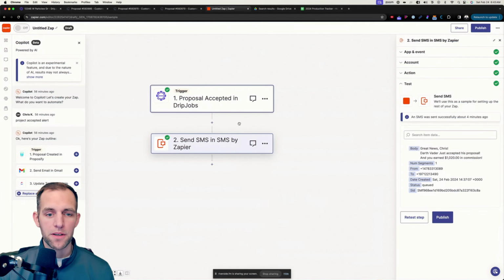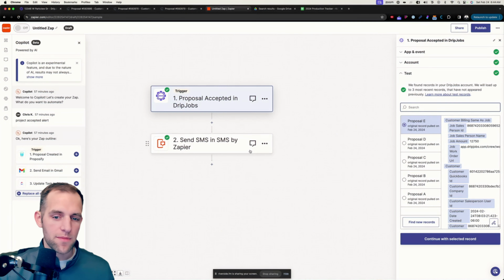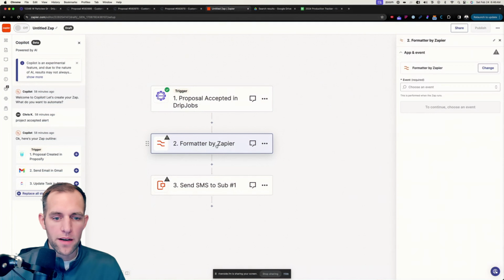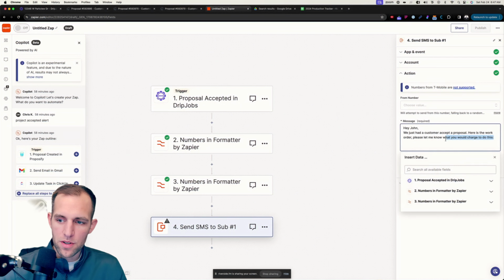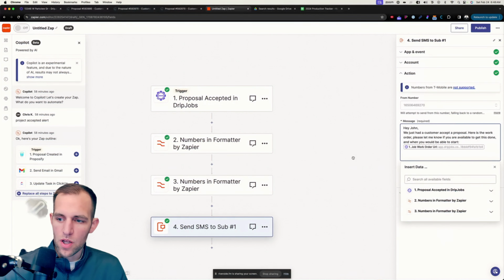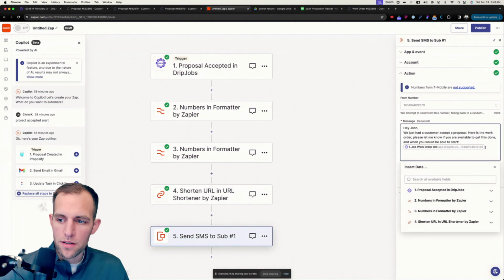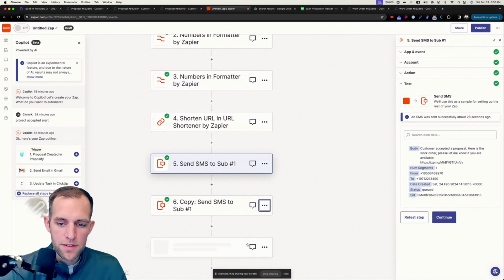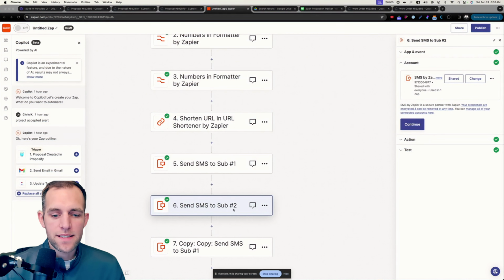Shotgun SMS Work Order to Subcontractors when Proposal is Accepted in DripJobs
Want to automate work orders for your painting subcontractors with DripJobs and Zapier? 🚀 💼Learn how in this video! 💡📱

Get Involved: 💬
How do you currently manage work orders for your subcontractors? 🤔
Timestamps of the video:
:00 Introduction
1:02 Understanding the Tech Stack
2:08 Setting Up Subcontractor Notifications
5:00 Automating Calculations and Formats
7:40 Optimizing SMS Messages